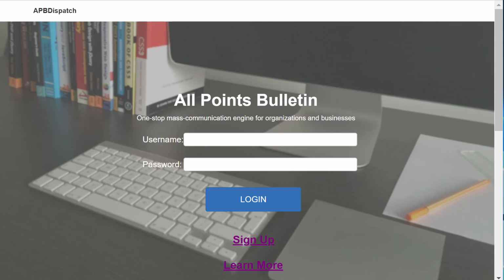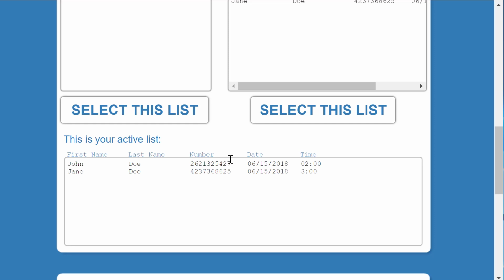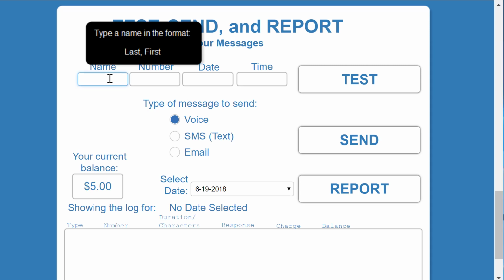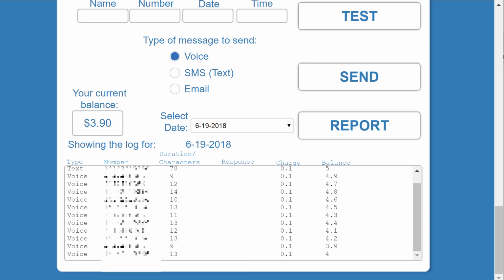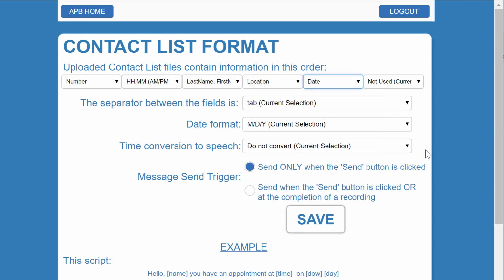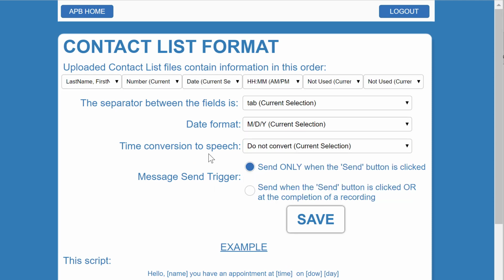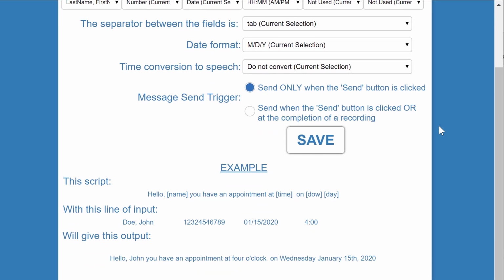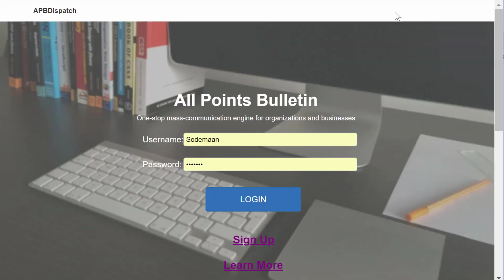How to Use APB Dispatch